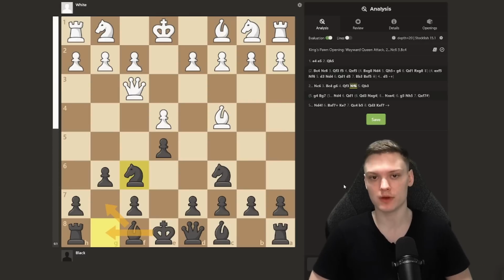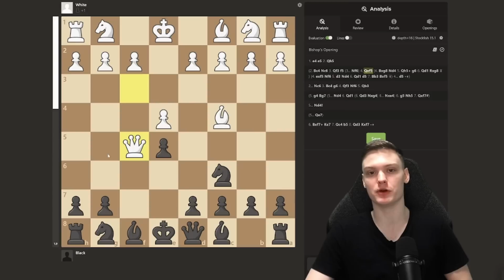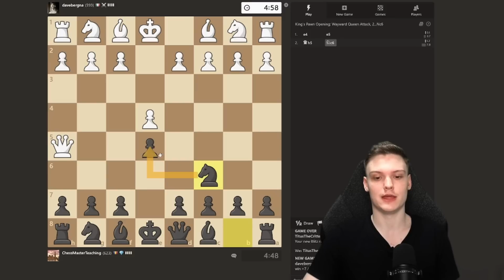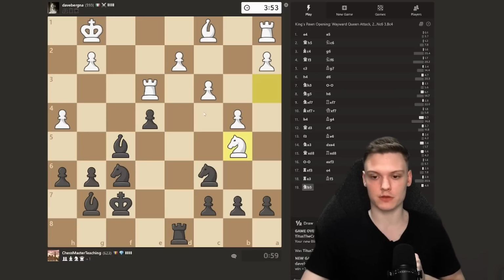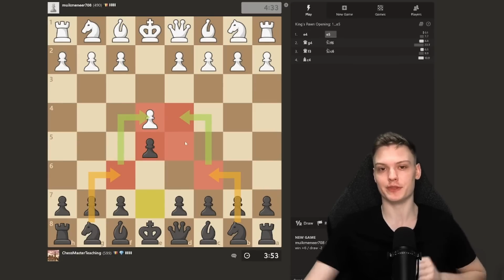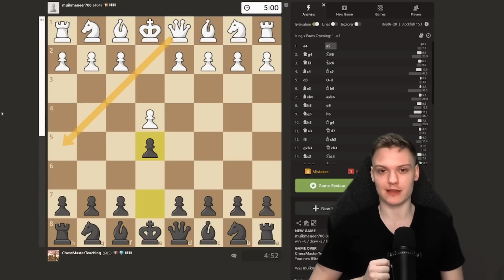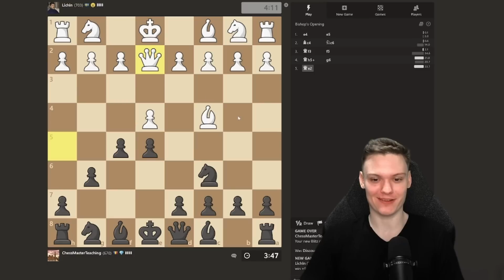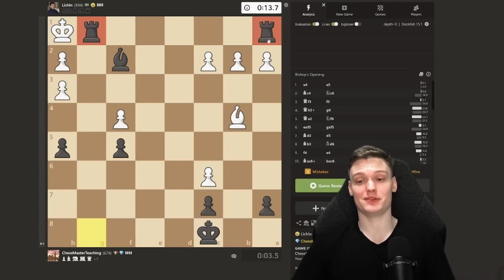How to Effortlessly Counter Early Queen Attacks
Want to support? Caro-Kann course

00:00 Intro
00:25 Theory
07:09 Game 1
11:50 Game 2
21:05 Game 3
29:45 Game 4